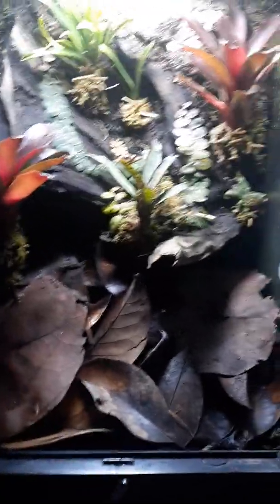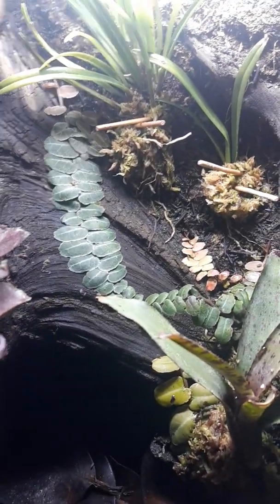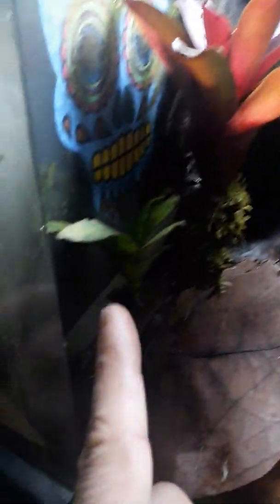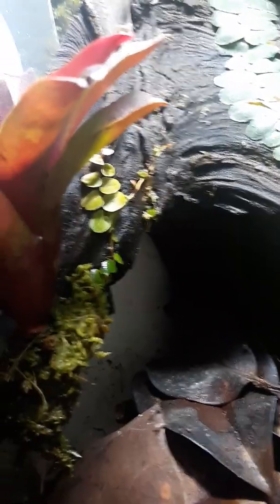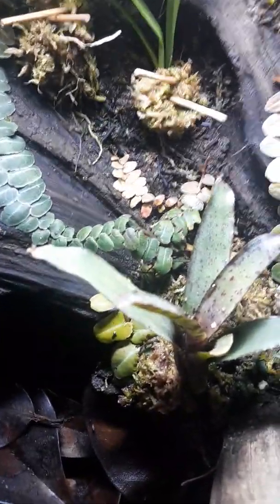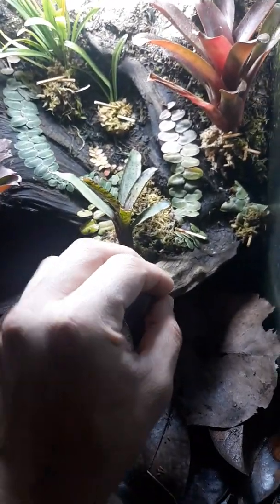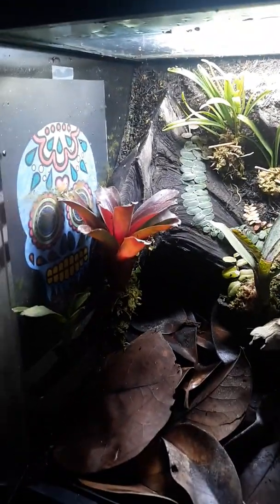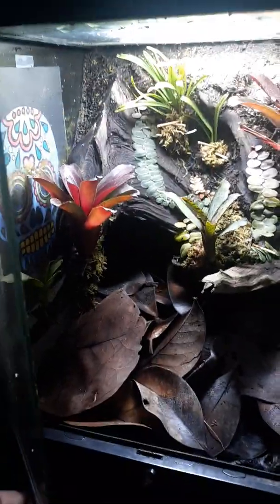RANITOMEYA AMAZONICA ARENA BLANCA tank update: Feb 2020